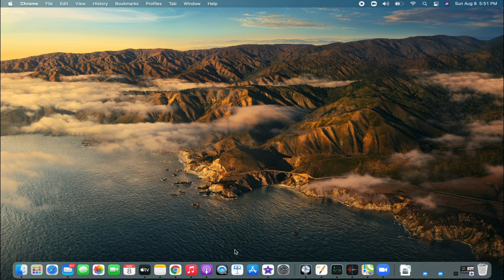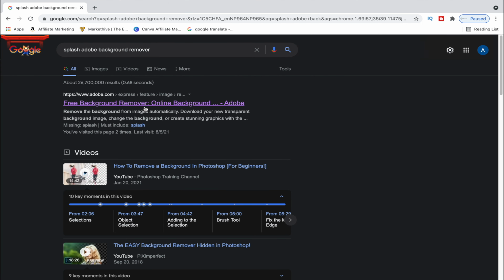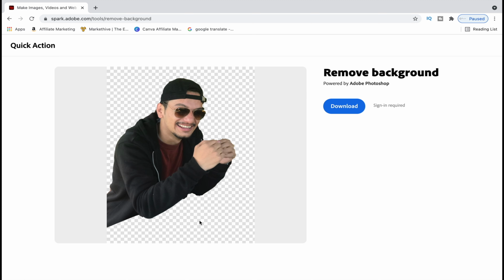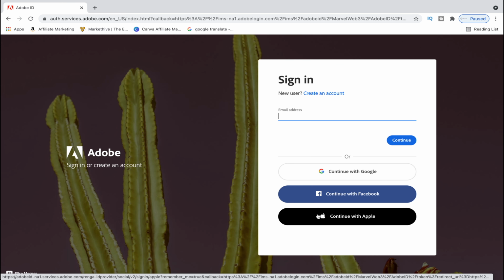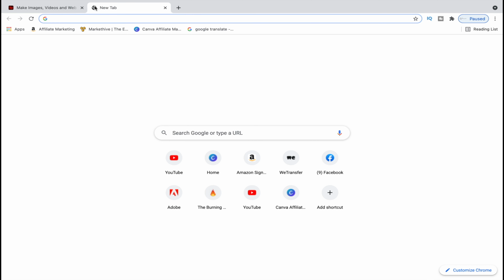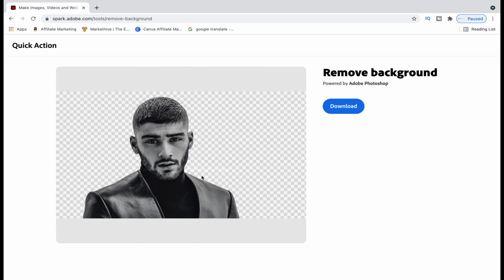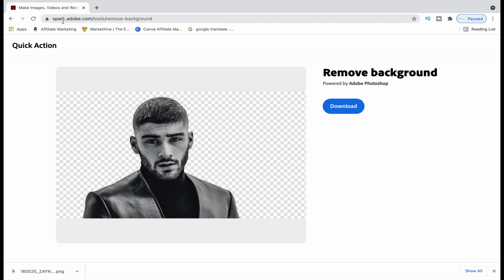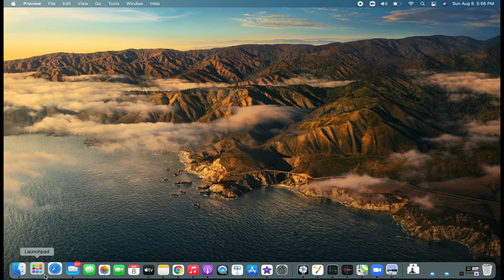How to remove background from photos | No App required | Technical Advisor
In this step-by-step tutorial video, Technical Advisor presents, how to remove the background from a picture without any app but just by going to a link that you can use on Android, iPhone, Windows and Macbook which is easy for access.

Gear I use:
Macbook Pro 2020
Maono AU-A04 Condenser Microphone Kit (Black)
Beats Flex Wireless Earphones